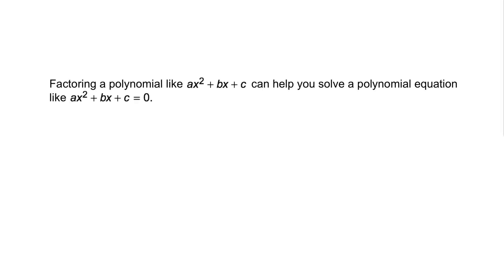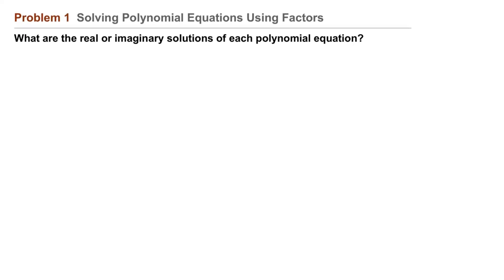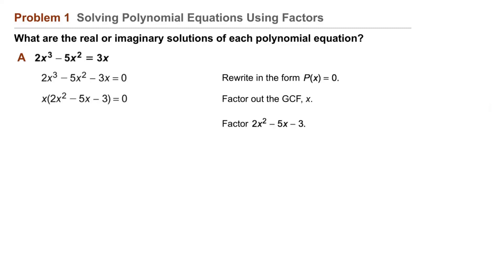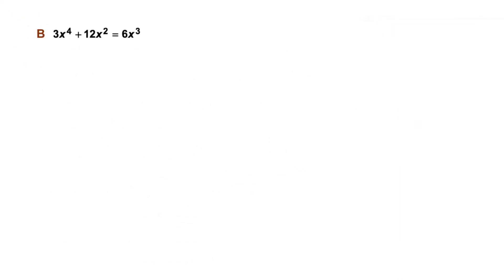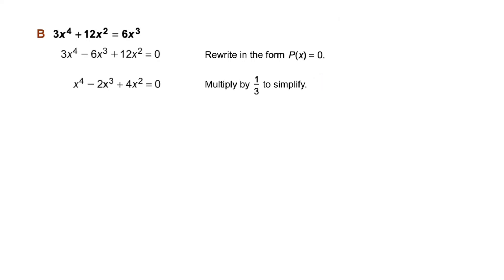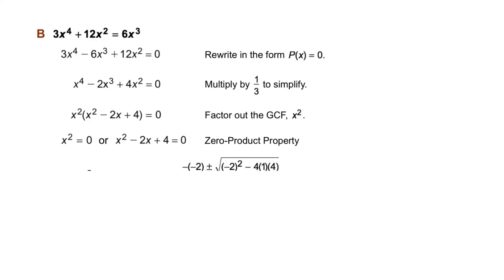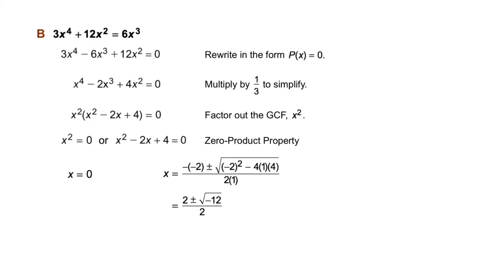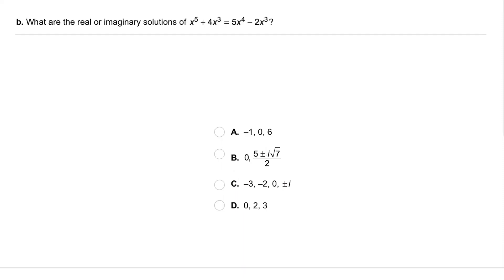Algebra 2 5-3 Solving Polynomial Equations: Problem 1 - Solving Polynomial Equations Using Factors